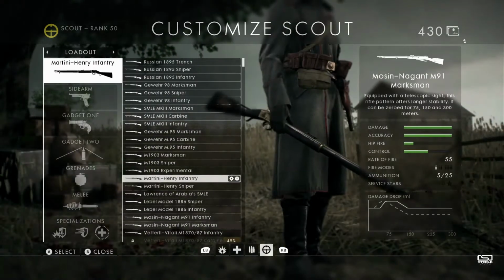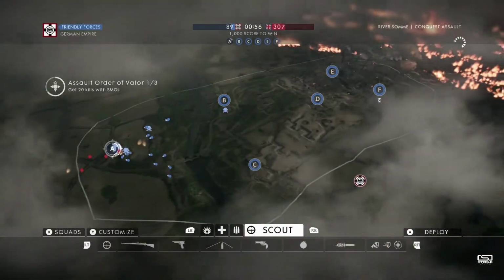NEW DLC GAMEPLAY - PART 1 - Battlefield 1 Apocalypse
First video from the Apocalypse DLC - the last DLC for Battlefield 1.

Part 1 - Somme River.

Dont miss the coming episodes, part 2 and 3 from Paschendaele and Caparetto.